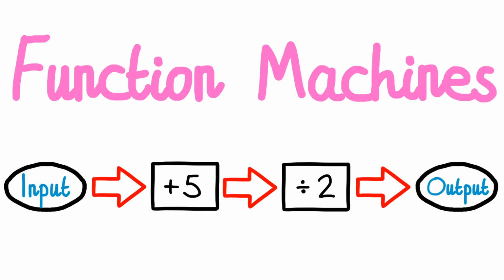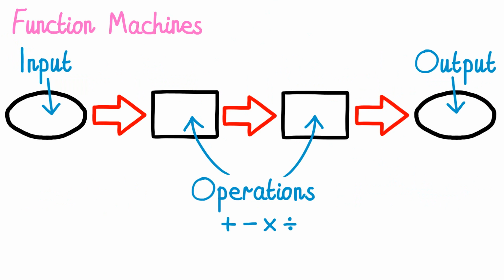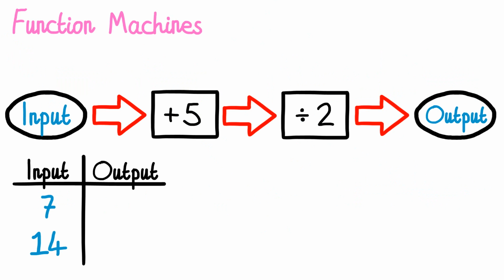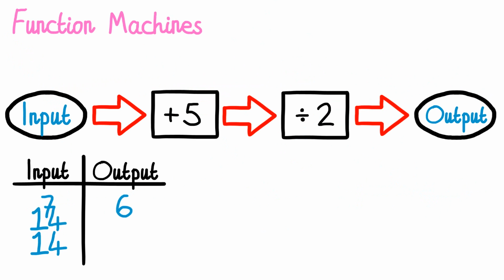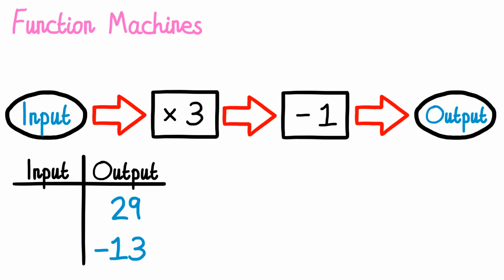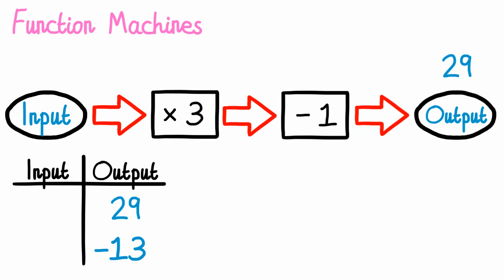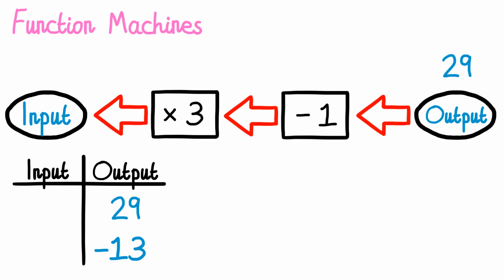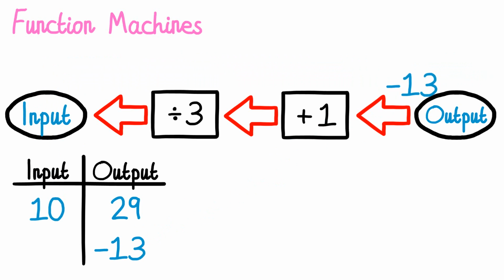1MM - Function Machines